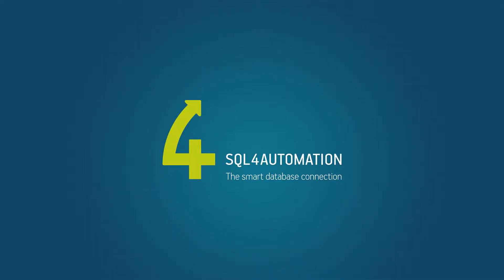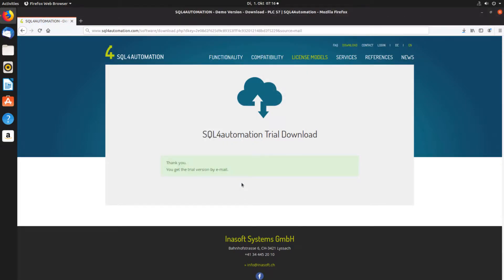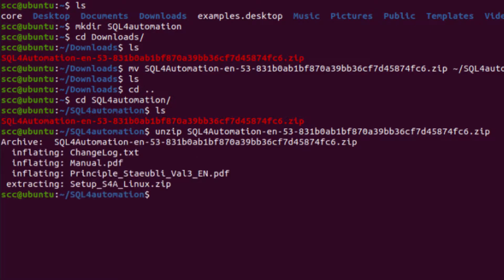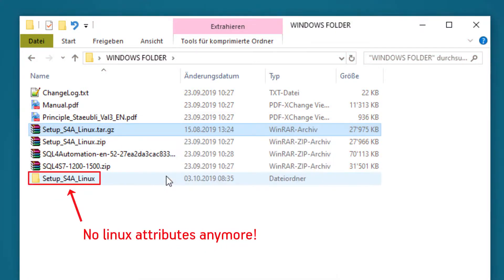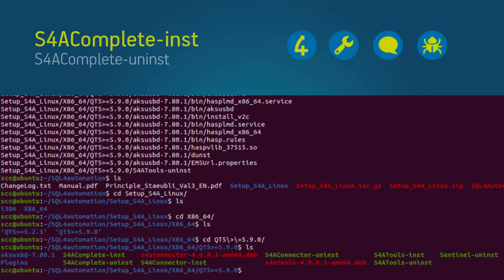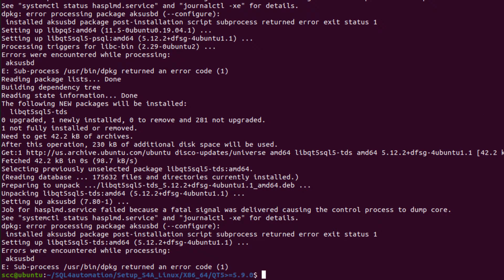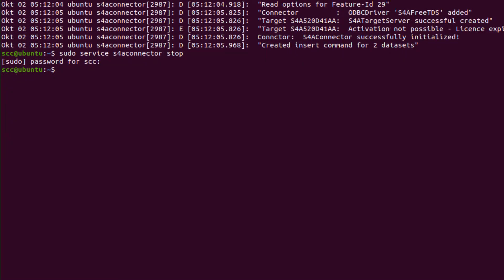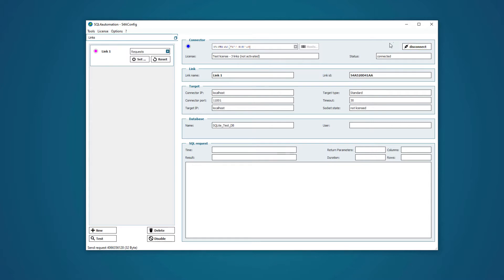How to Download and Install SQL4automation on Ubuntu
In this tutorial video, I'm showing you, step by step, how you can download and install SQL4automation on a linux system, using the terminal.
Afterwards I also show you how you can start, stop and restart the connector service.

The SQL4automation Connector is a software solution for the industrial usage. It connects PLC and robotic controls directly with SQL databases.

Timestamps:
00:00 Start
0:10 Downloading SQL4automation
0:51 Installing SQL4automation
3:44 Test and control connector service

Commands used during installation:
ls
mkdir SQL4automation
cd Downloads
mv SQL4... ~/SQL4...
cd ..
unzip SQL4...
tar -xvf SQL4...
uname -m
sudo sh S4AComplete-inst
service s4aconnector status
service --status-all
sudo reboot
service s4aconnector start
service s4aconnector stop
service s4aconnector restart